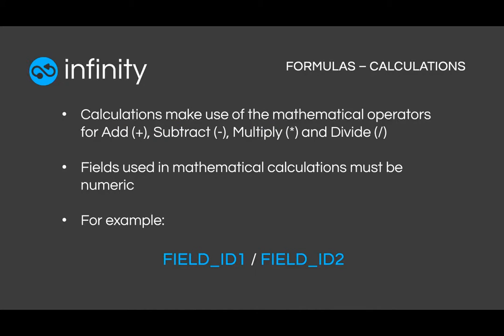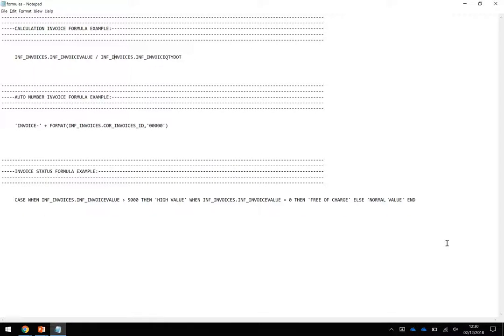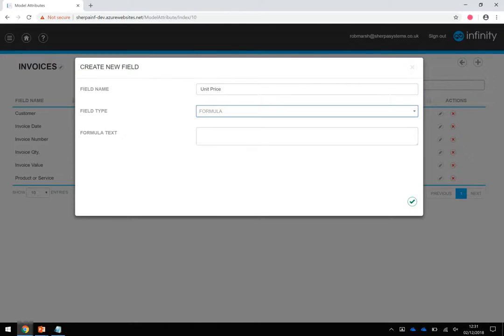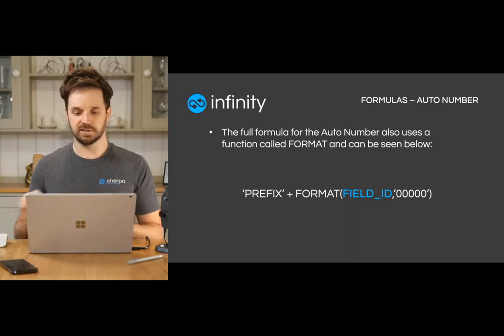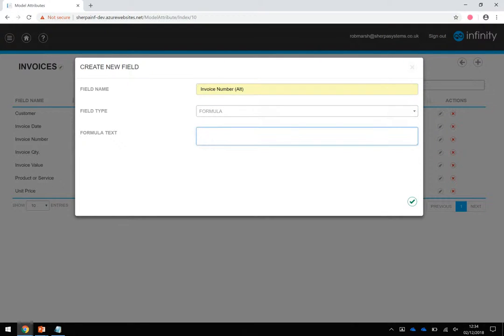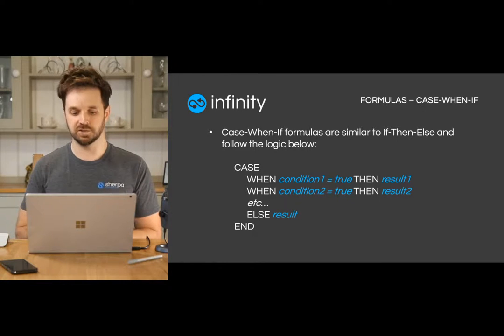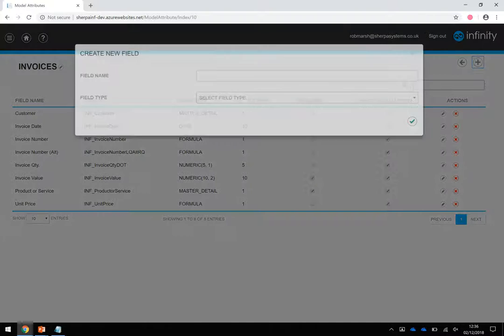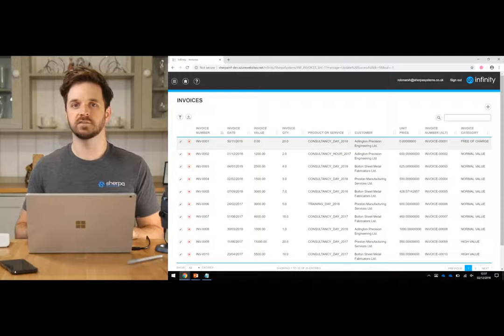Sherpa Infinity - Lesson #9